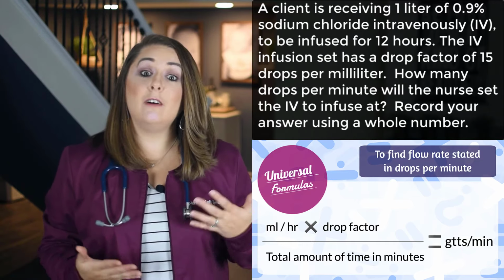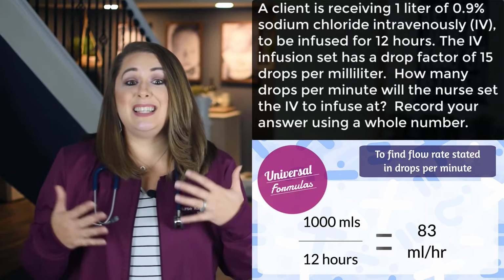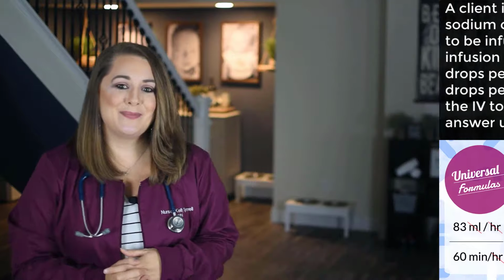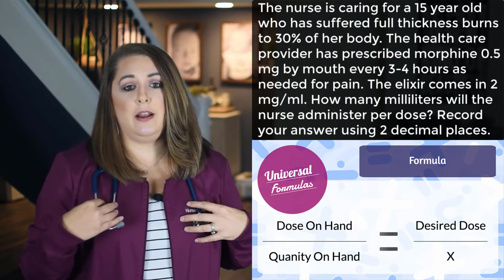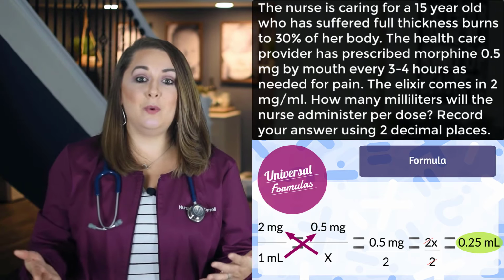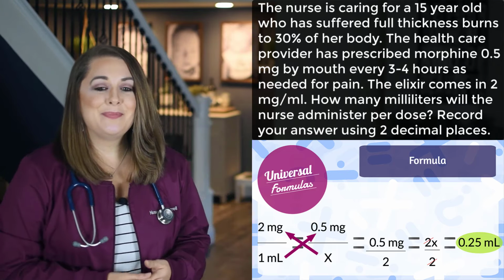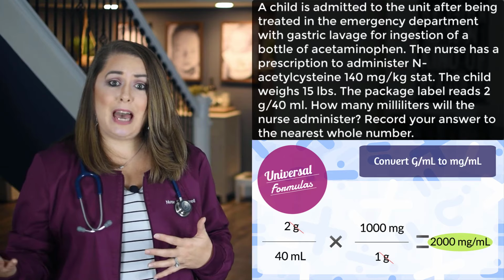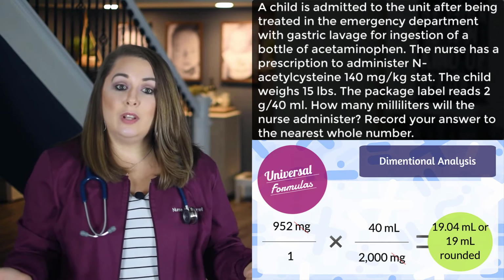Calculations Question Review Part 1 | Med Math Nursing Lecture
This video is a dosage calculation question review. I will talk about med math nursing. Be sure to watch all of my nursing school lecture videos.

📚 For Nursing Students & Graduates

👉 Join my UNursity Community FREE for 7 Days!

Coaching: Daily coaching with you mobile mentor in your pocket, Nurse Kelly Tyrrell

Community: Engage with my strong UNursity community of nurses from new nursing students to nurses taking their NCLEX!

Content: Exclusive printable digital downloads available each month like worksheets, quizzes, flashcards, diagrams, infographics, PDFs, skills checklists, mind maps, & more!

📚 NCLEX & Chill Review

Pass your NCLEX on your next attempt without test anxiety & fear of failing!